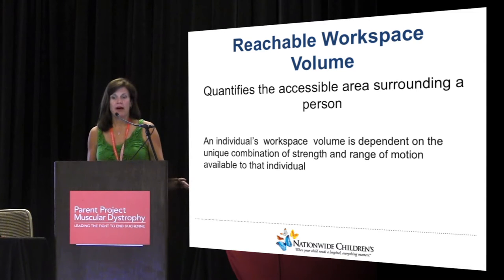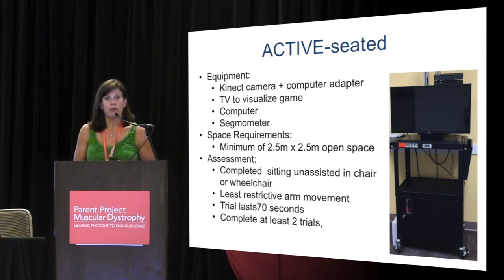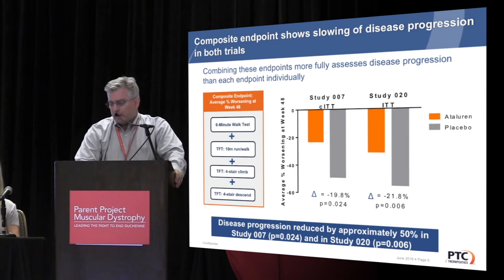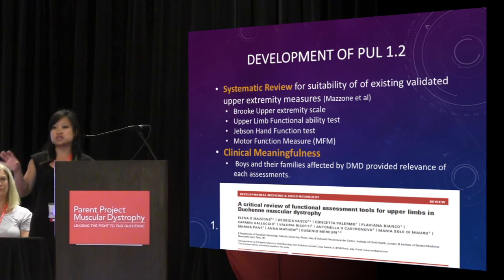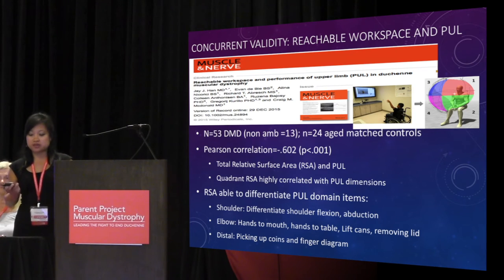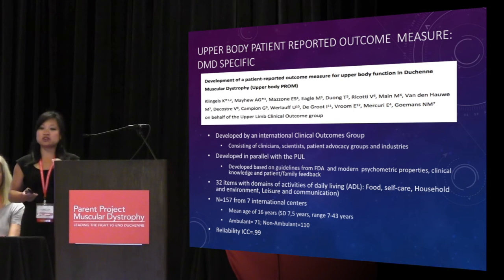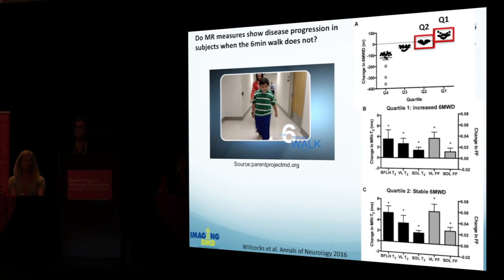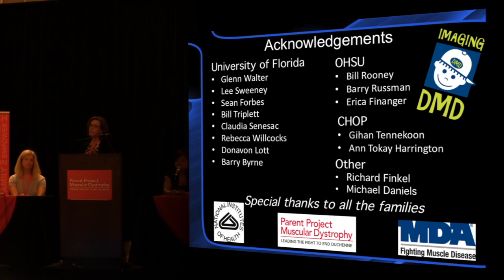New Tools for Clinical Trials - Panel [PPMD's 2016 Connect Conference]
Session Chair: Kathi Kinnett, MSN, CNP
Speakers: Linda Lowes, PT, PhD; Craig McDonald, MD; Tina Duong, PT, PhD; Krista Vandenborne, PT, PhD